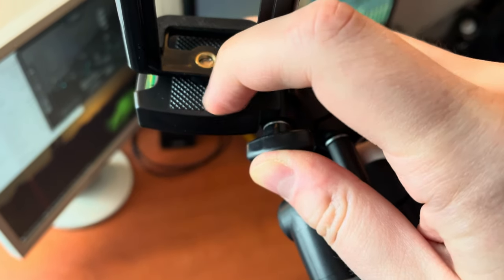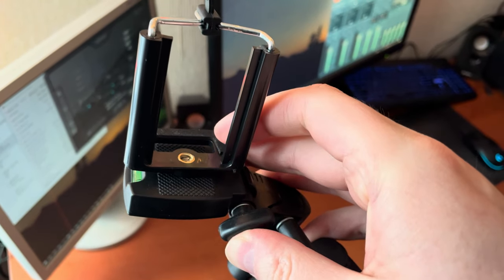The best cheap tripod for iPhone or smartphone? How good can it be?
Mini tripod.

I bought an inexpensive tripod for $5, the cheap tripod for smartphones, generic tripod called here Evolution TM-3110. Is it any good?

The whole video was shot and edited on iPhone 12 at 1080p25 in HDR Rec.2020, no external microphones. Edited in CapCut and exported as HDR video. Uploaded via YouTube’s app at full quality, so should also be HDR/HLG video if YT doesn’t have any glitches.